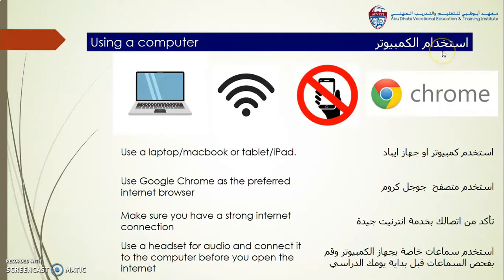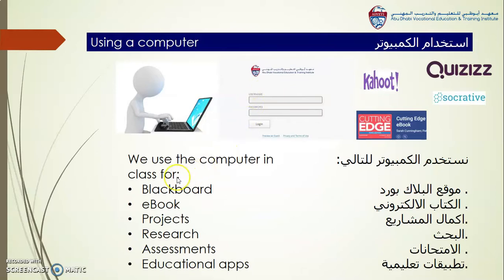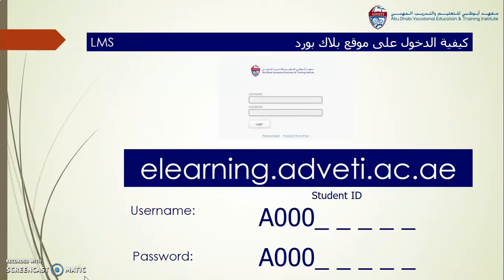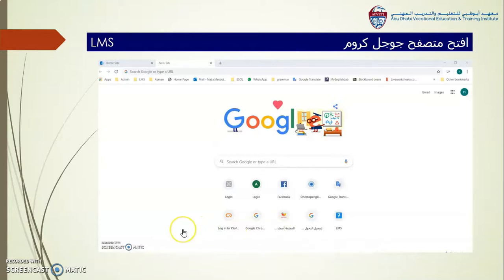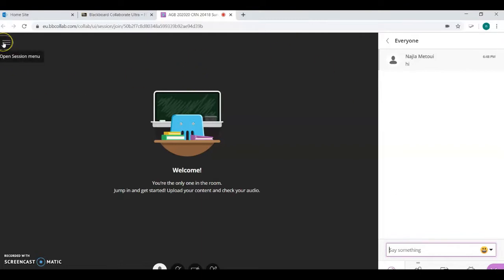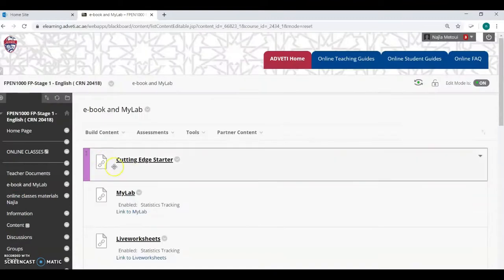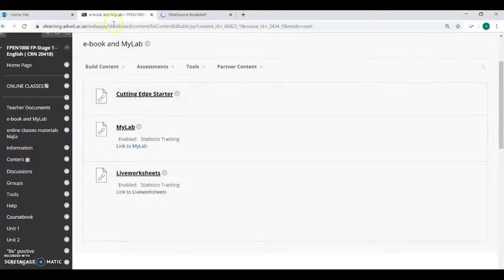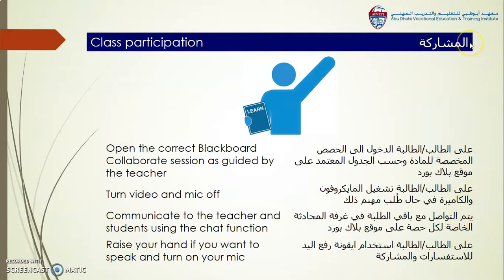Advice for online learning at home نصائح وارشادات التعلم عن بعد Al Jahili Al Ain